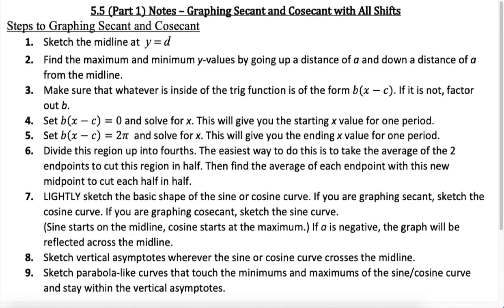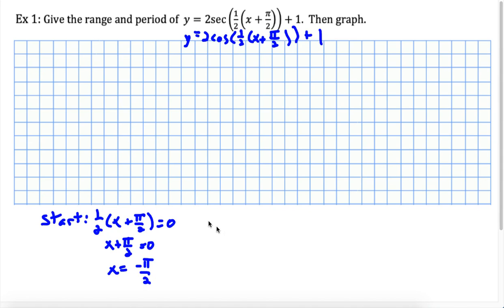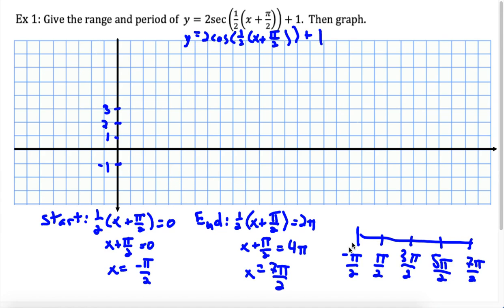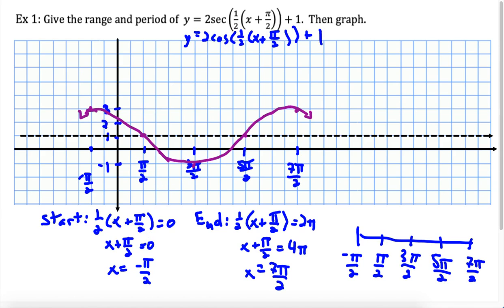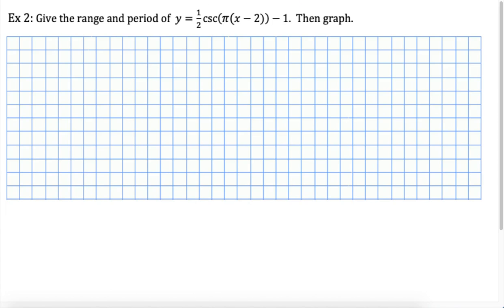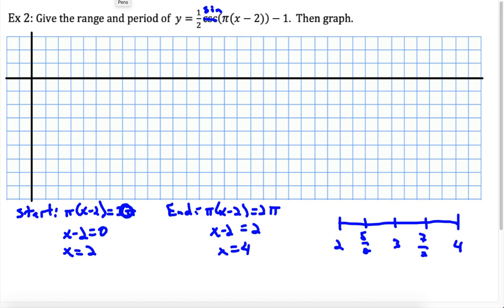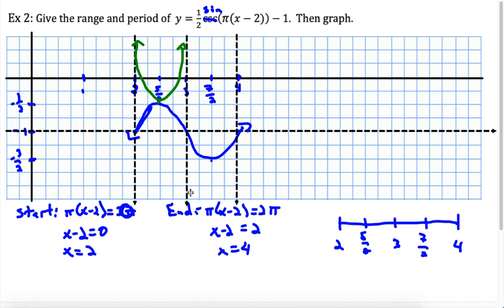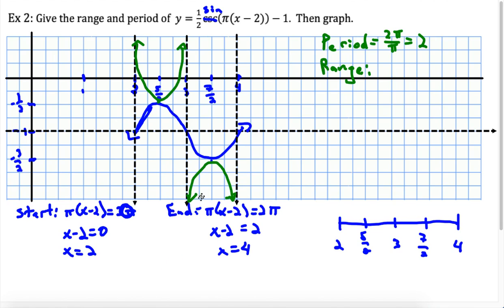5.5 Notes (Part 1) CCP Trigonometry - Mr. Fach